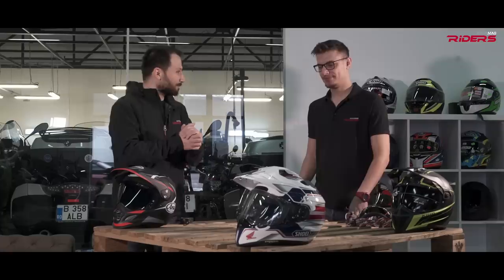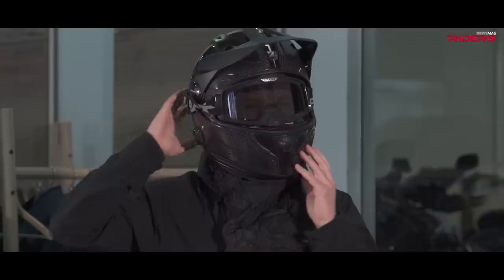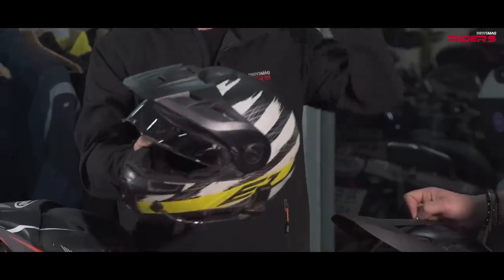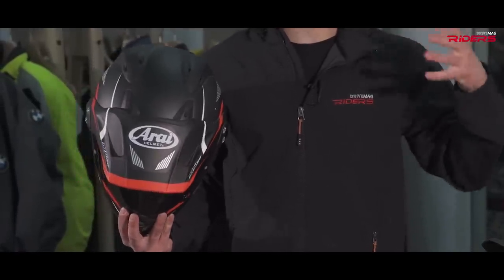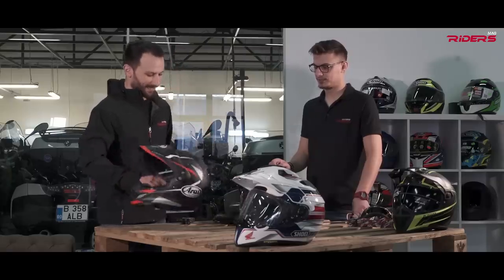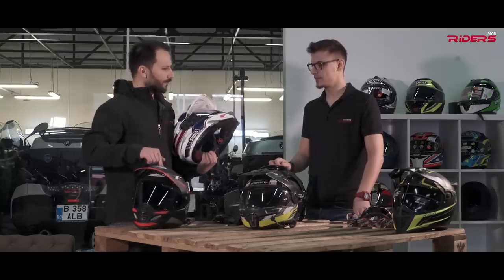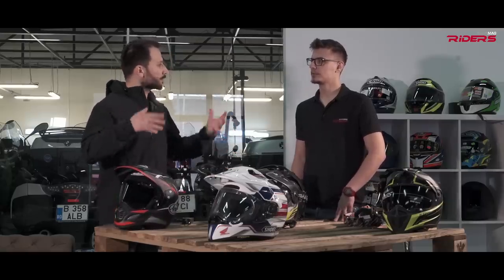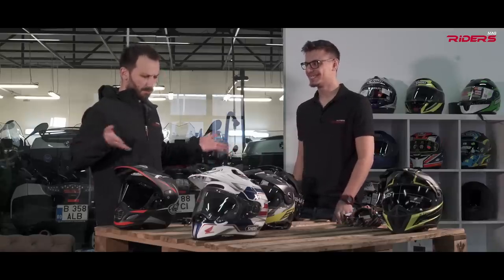Best Adventure Helmets: Arai Tour X4 vs. Shoei Hornet X2 vs. Schuberth E1 vs...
We got together probably the best adventure helmets on the market: Arai Tour X4 vs. Shoei Hornet X2 vs. Schuberth E1 vs. Shark Explore-R vs. Klim Krio. We already tried three of them in the last years since riding across the world on adventure motorcycles and we observed the differences between them. Here's a short guide on how to pick your new adventure helmet.